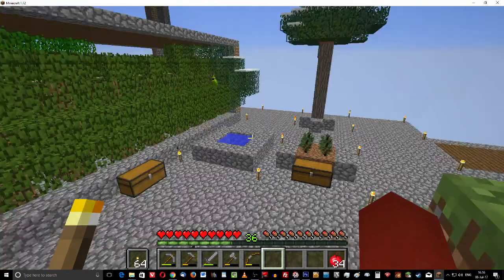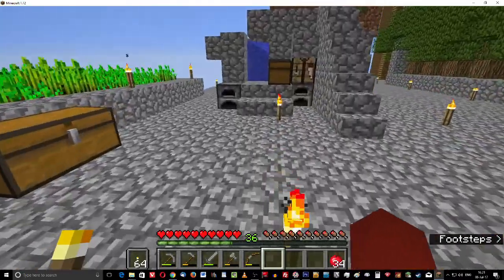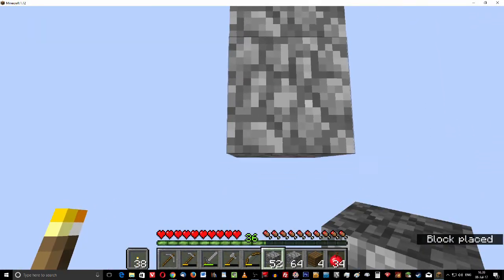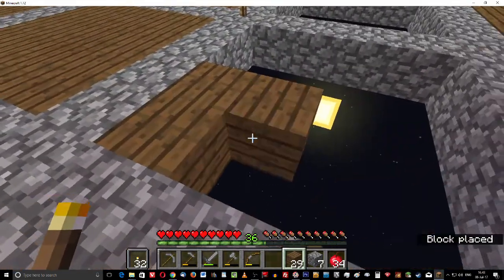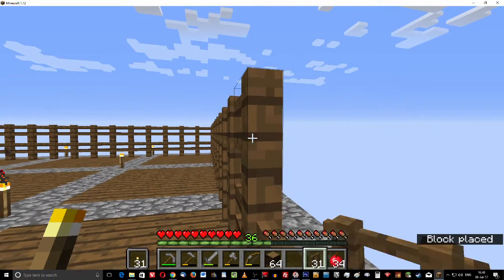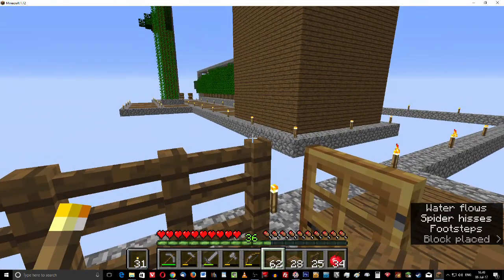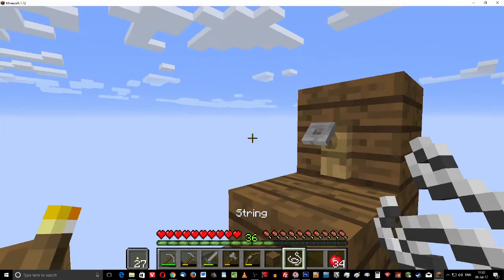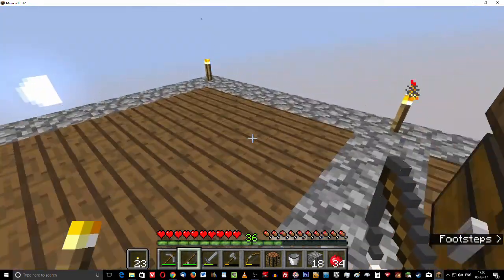Minecraft Rags 2 Riches SkyBlock Let's Play Episode 6: Slime Factory; Fishery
Episode Six of a Let's Play series in Minecraft, playing the Rags 2 Riches SkyBlock Map.